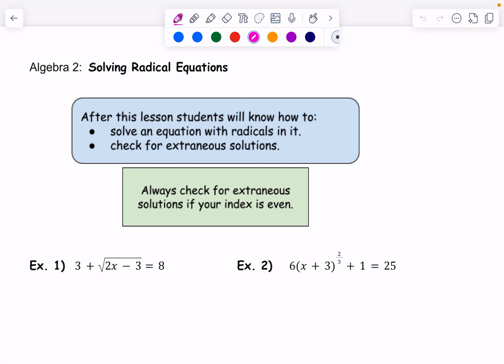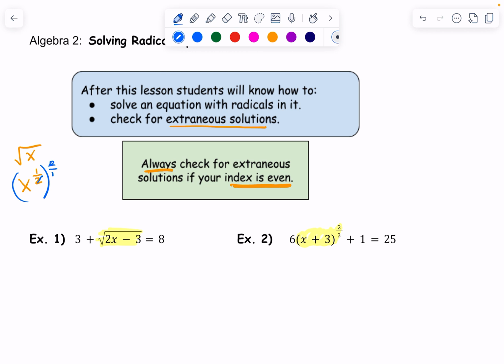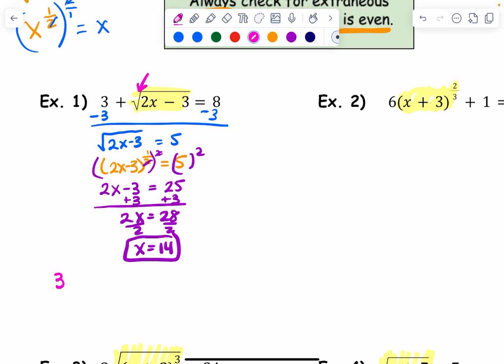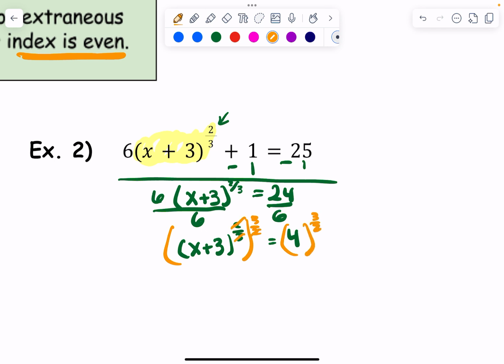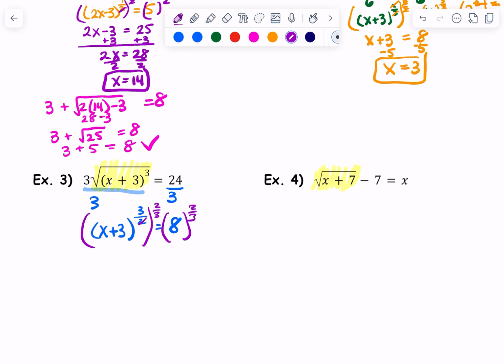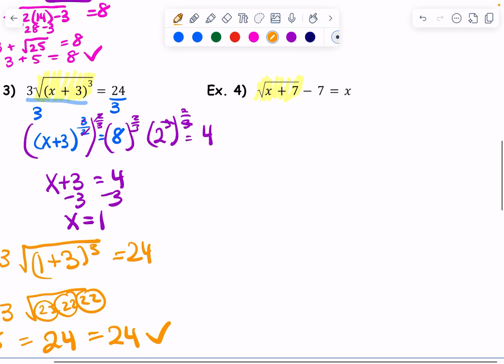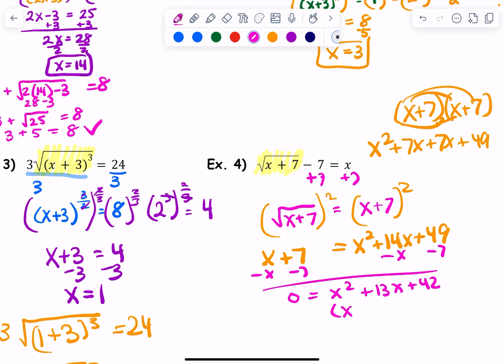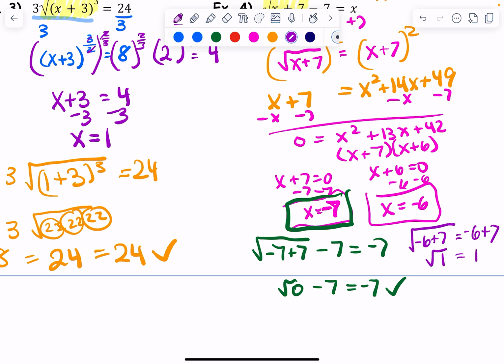Algebra 2B- Solving Radical Equations